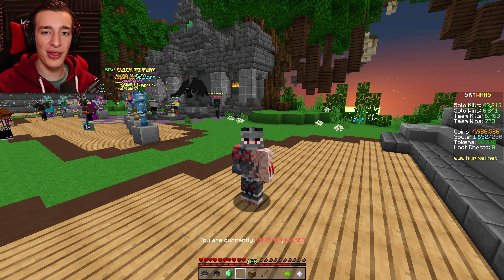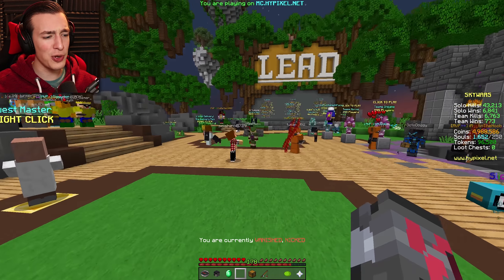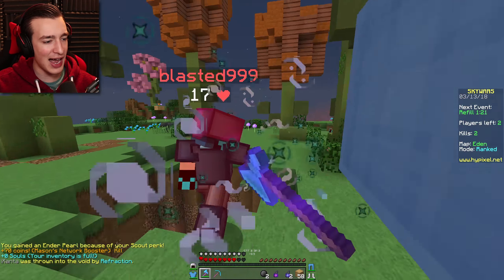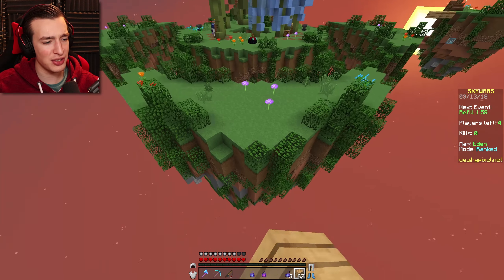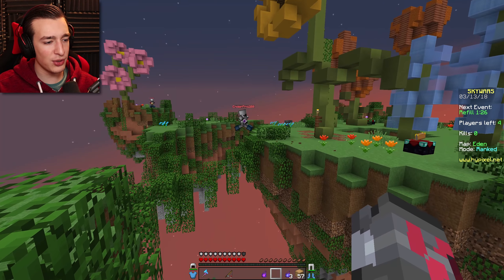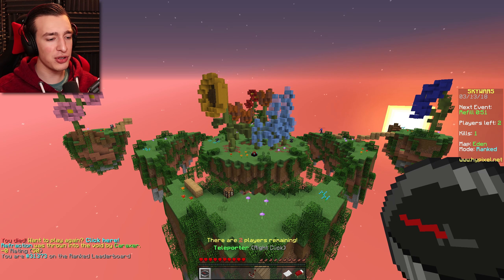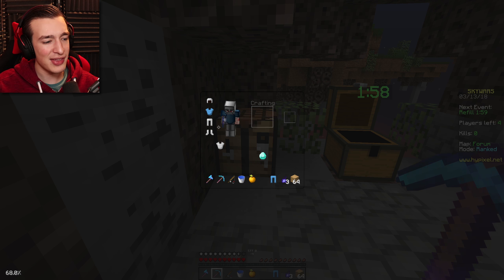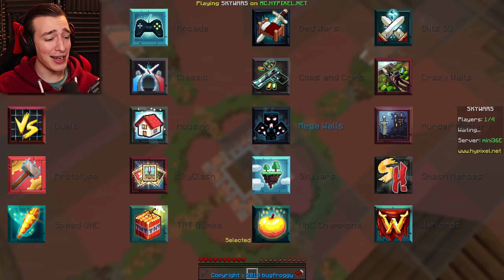Playing RANKED SkyWars With NO CROSSHAIRS!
► Playing with no crosshairs is certainly...interesting. Was kinda fun to record ranked tbh, haven't uploaded it in a long time - let me know if you'd like to see more by dropping a like! :)

► Extra Info:
Server IP: mc.hypixel.net
► Music & Credits:
Outro: Sol - Paint